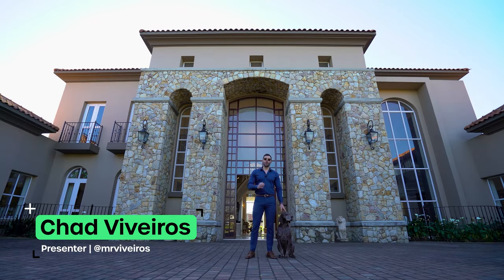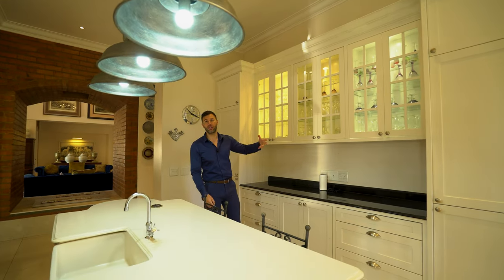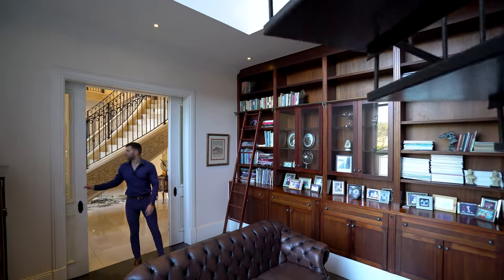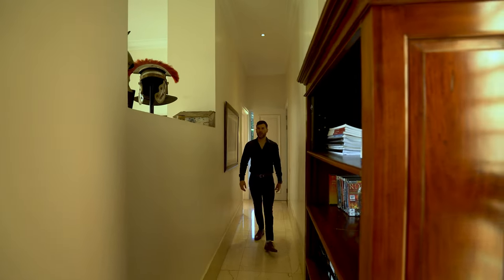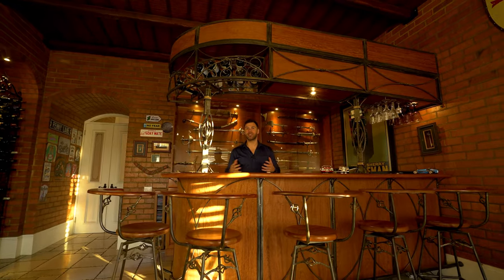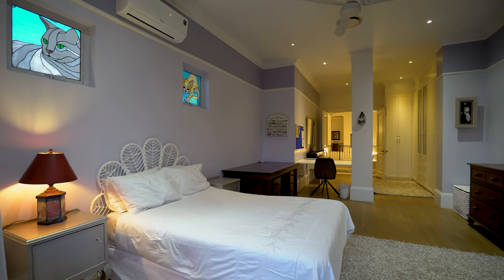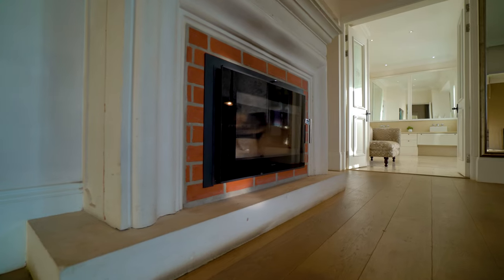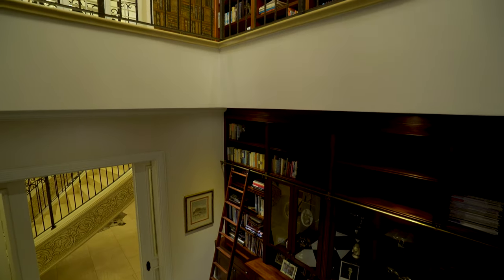Live Like Royalty in this Opulent Country Mansion in Waterfall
From the moment you step into its grand entrance, you are enveloped by a sense of opulence and splendor. Every corner of this home exudes luxury, from its spacious rooms to its elegant furnishings. With carefully selected pieces and exquisite attention to detail, this residence truly embodies the essence of a luxurious home.

Don’t miss out on another incredible episode of the Private Property Home Shoppers Show!

This magnificent home could be yours for R36, 900, 000.